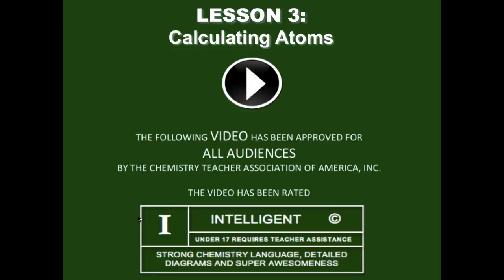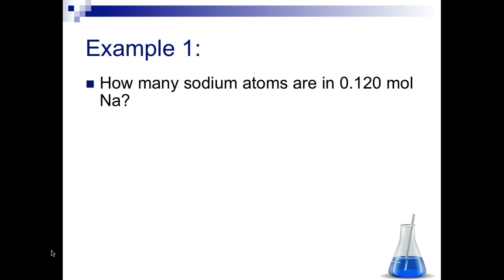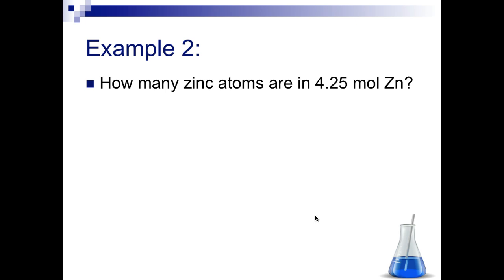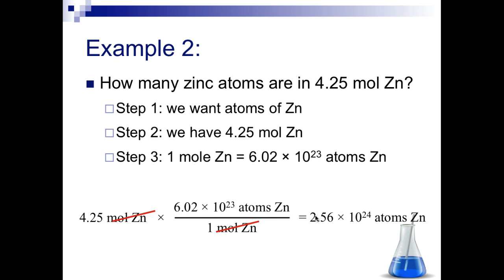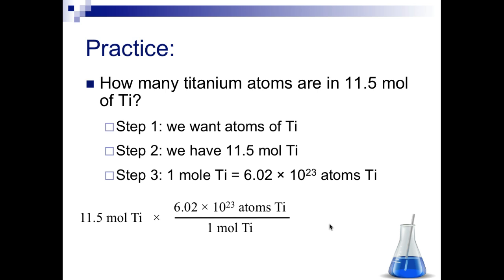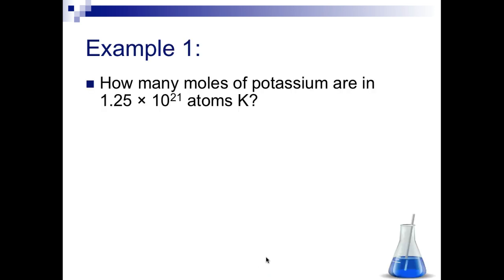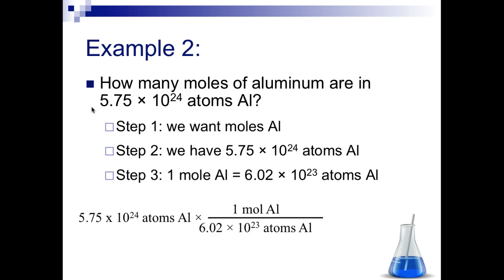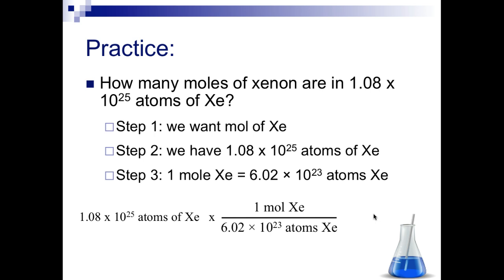Unit 10: Lesson 3